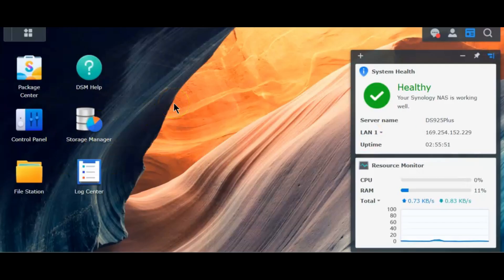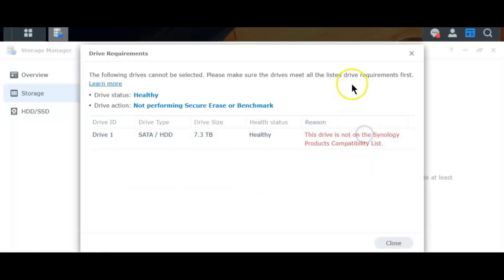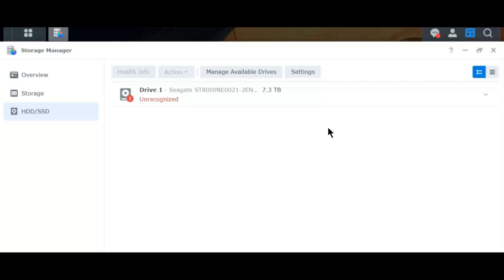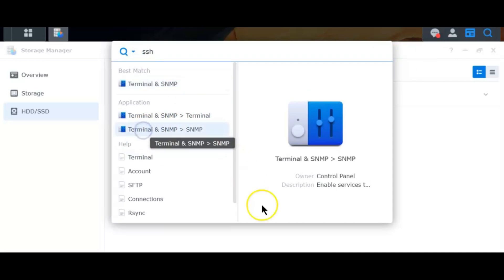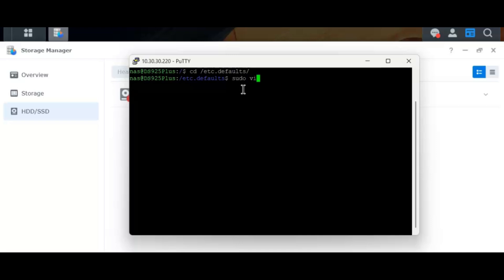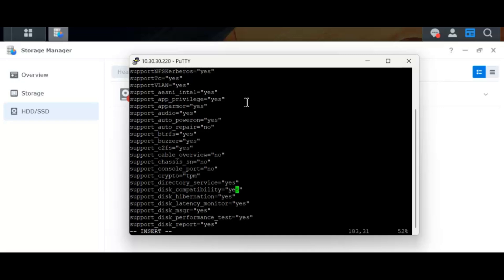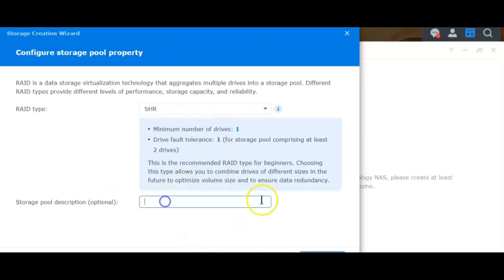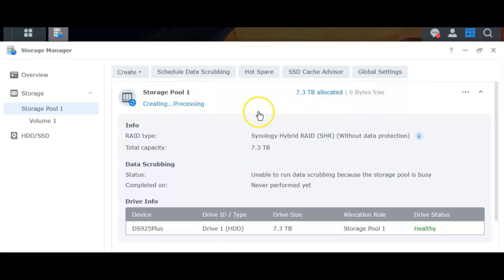DS925+ Drive Compatibility Fix — Allow Unsupported Drives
In this video, I’ll show you what happens when you try to use unverified or unsupported hard drives with the Synology DS925+, and how you can easily enable them by editing a simple system setting in the /etc.defaults/synoinfo.conf file.

If you prefer a more automated and persistent solution, you can use the 007revad script available on GitHub. It’s a shell script that you can run directly from your Synology terminal and it handles everything - disable the check, add your drives to database etc